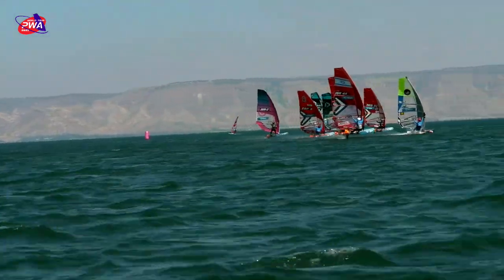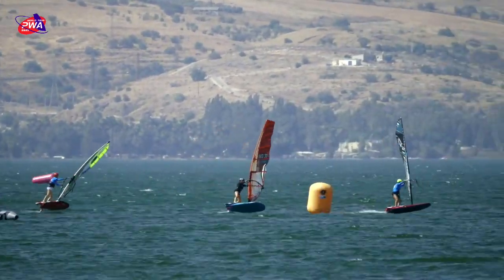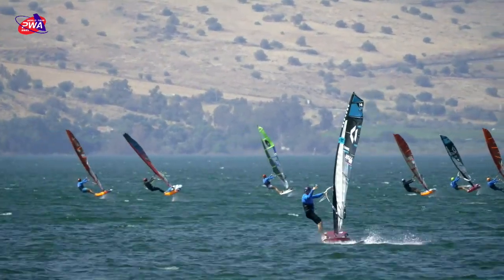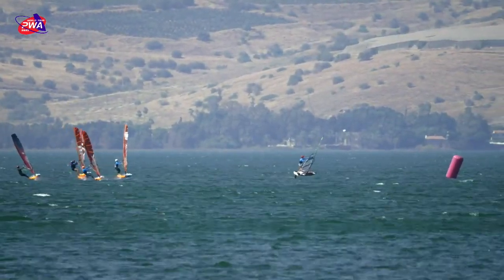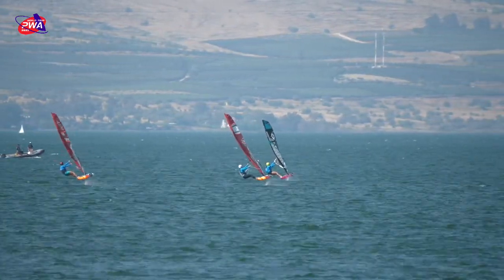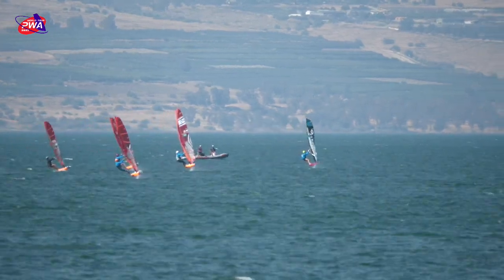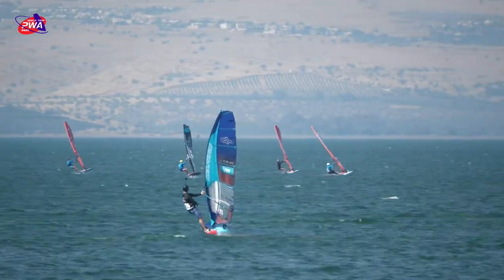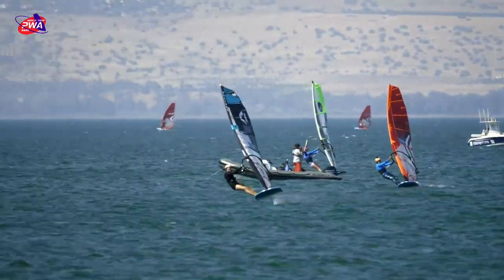2021 Tiberias Israel PWA World Cup - Women Foil Elimination 1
The results:

1st Mortefon
2nd B. Alabau
3rd Geva
4th Oppedal
5th Peleg